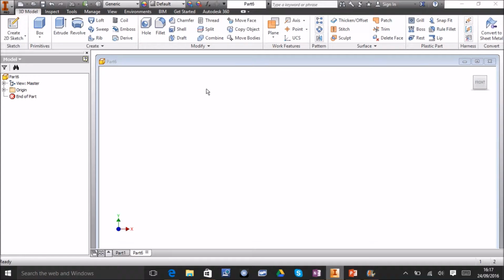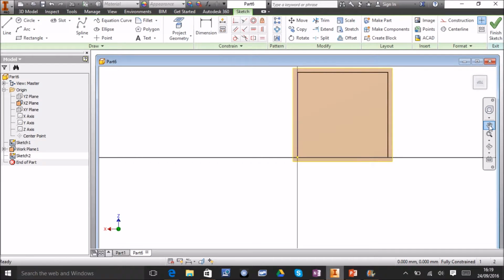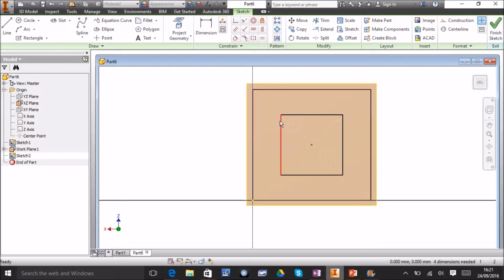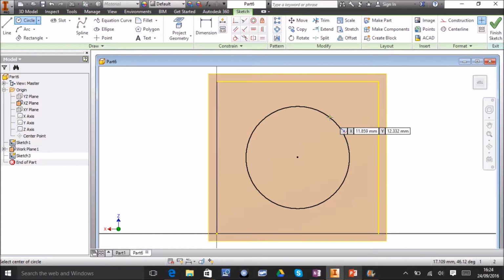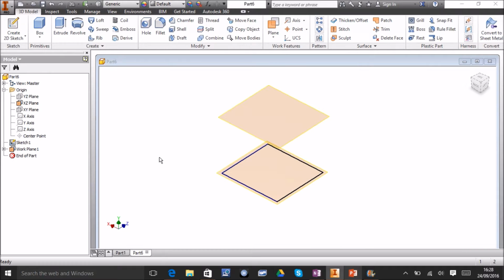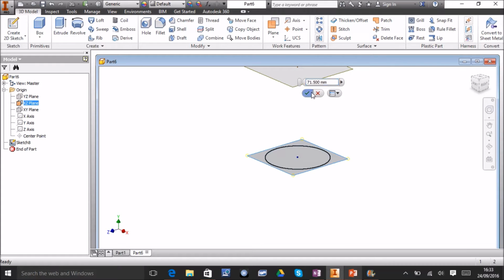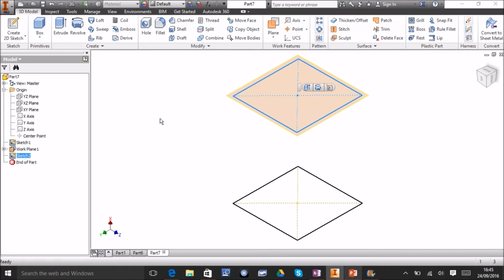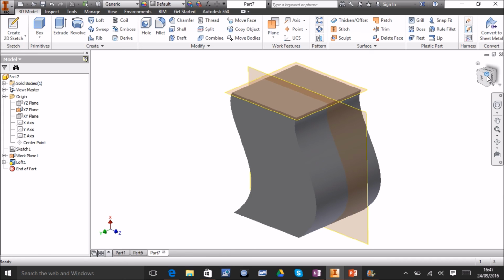Loft- CAD Modelling techniques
Revision video uploaded for pupil access